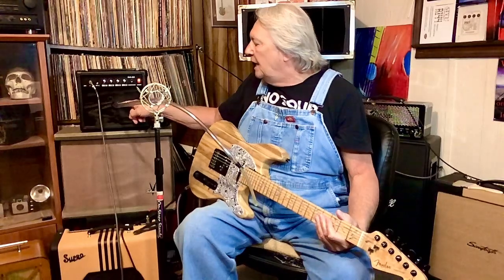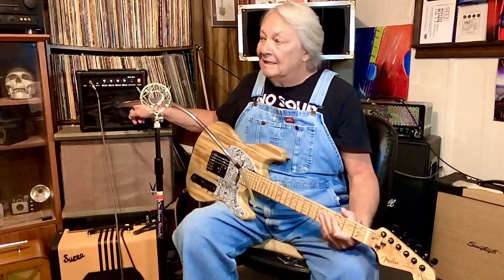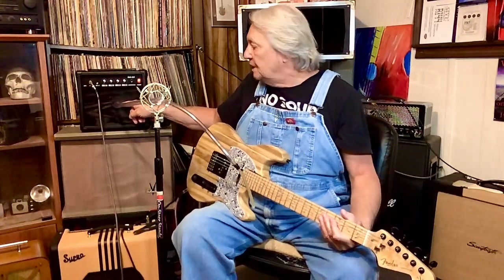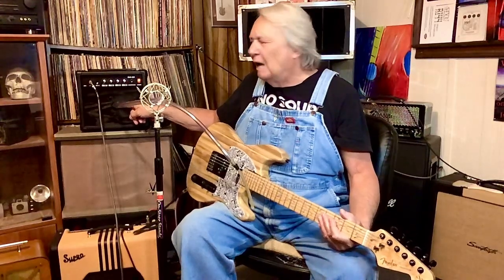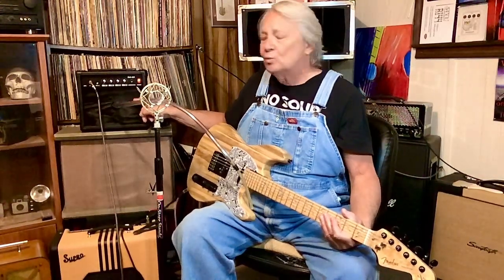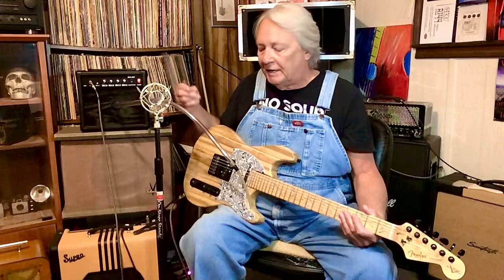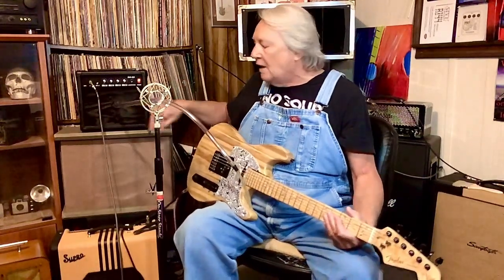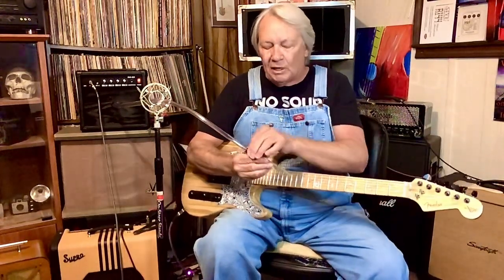CUSTOM 20 WATT POWERED TALK BOX…😳👀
I Built a 20 W powered talk box…! This way, I can just use a splitter off of my guitar cable and I do not have to disconnect the speaker from my amplifier…! If you are wondering why I had it saying Jody Jones it’s because I was doing a demonstration for my son-in-law who is also the bass player in my band ….🙏🏻🎶🎸